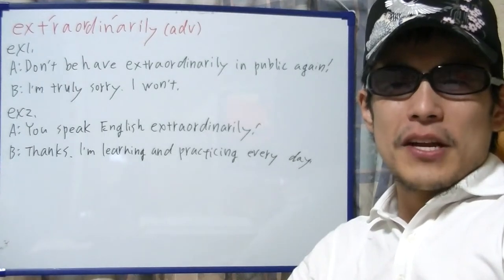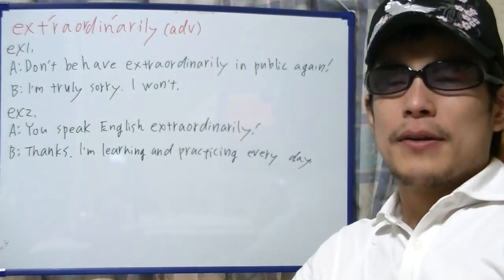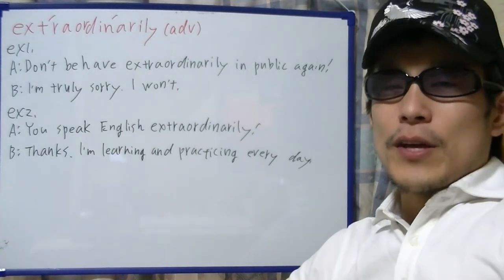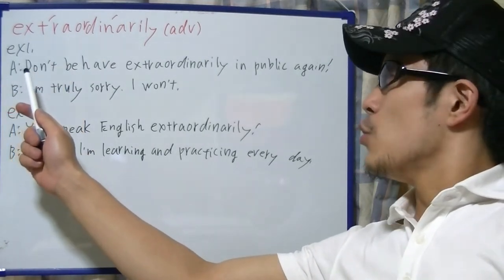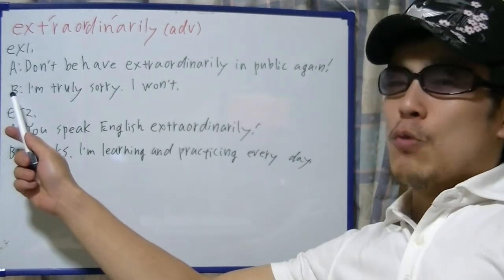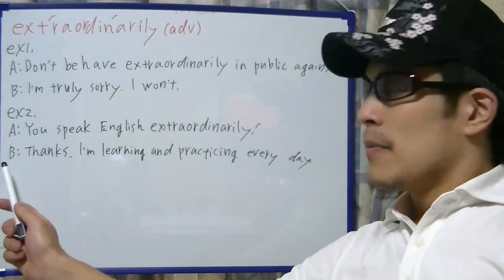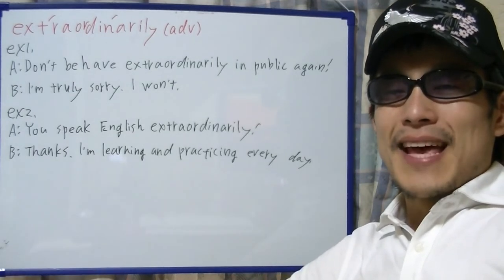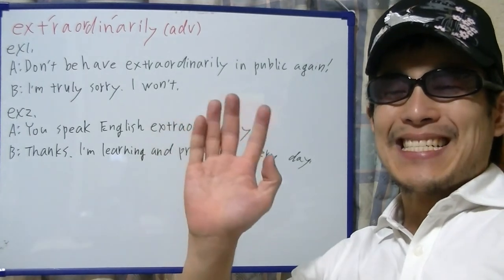brief English practice, "extraordinarily"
On this video, I'm practicing "extraordinarily".